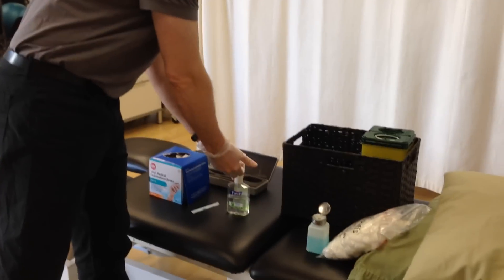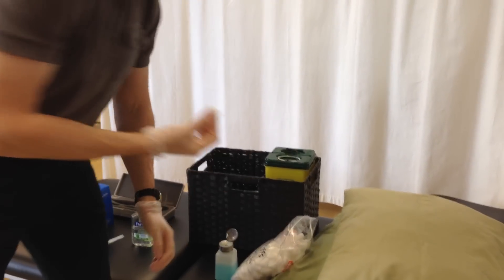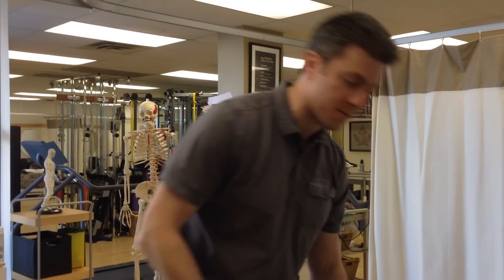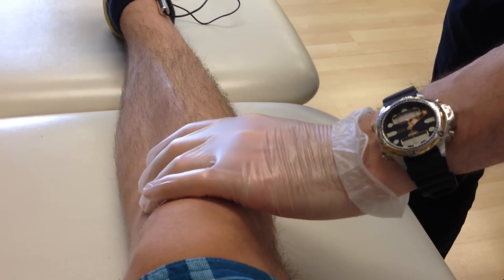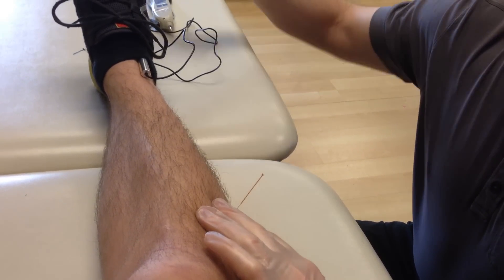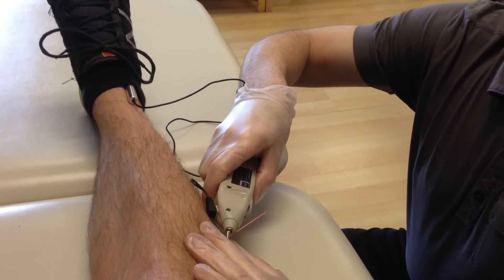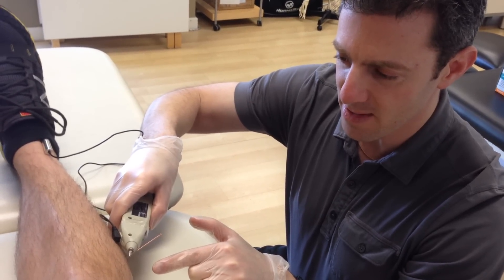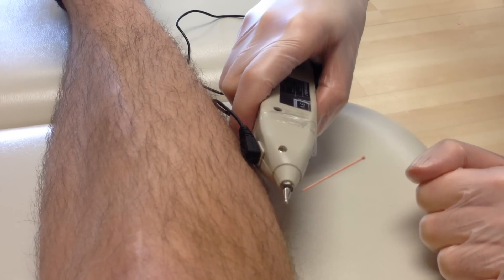Functional Dry Needling of Peroneals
A demonstration of functional dry needling with e-stim of the peroneals.